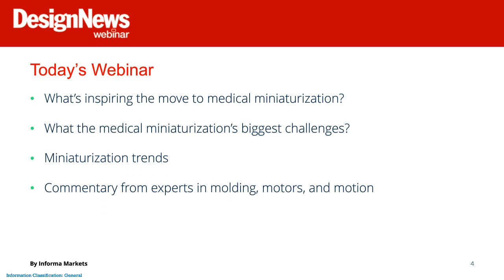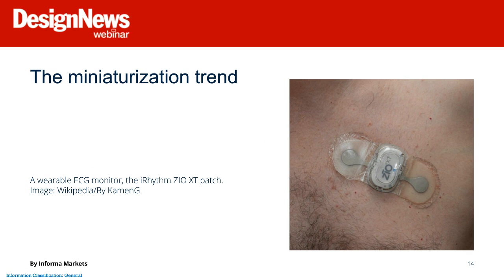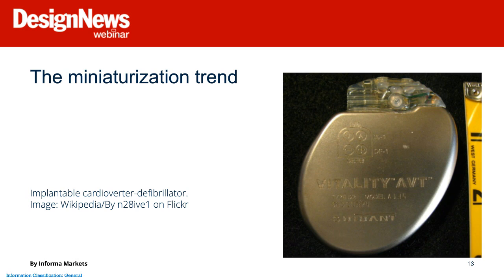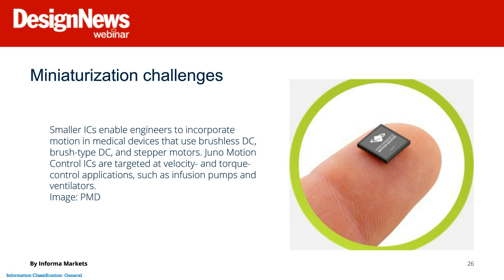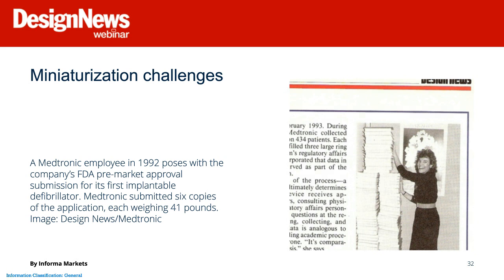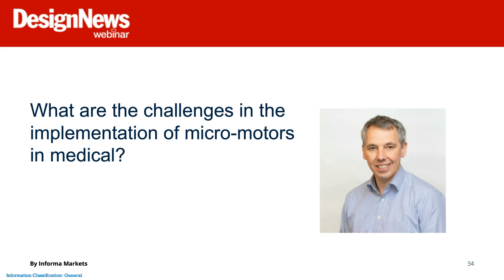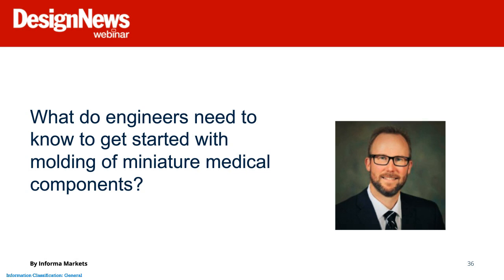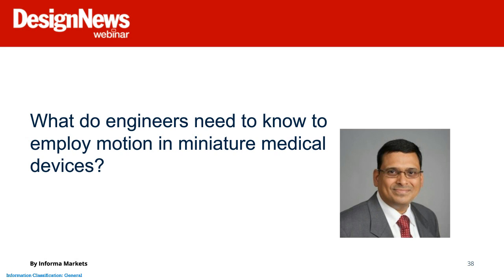Connected Health: The Miniaturization of Medical Part 2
In this webinar, we examined the phenomenon of medical miniaturization and looked at the components and methodologies that enable a new breed of products for use in everything from autonomous home monitoring systems to minimally invasive surgery. We also learned about:
• Small motors, pumps, and drives for medical miniaturization
• Automation, robotics, and assembly techniques for portable medical devices
• Micro-molding of miniaturized components
• Assemblies that include electronic controls, sensors, and guide mechanisms for devices inside the body.

This webinar was hosted by DesignNews and features motion control experts from Performance Motion Devices, Inc. (PMD), Maxon Motors, and Accumold.